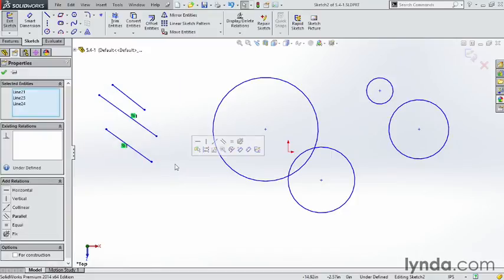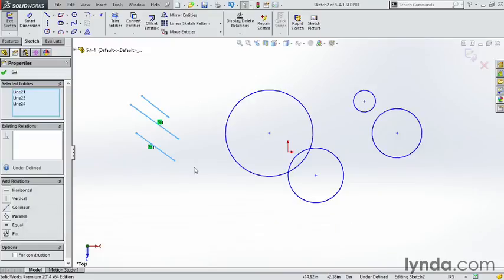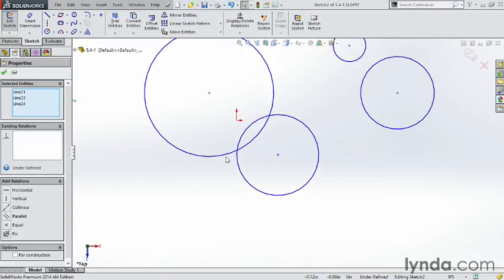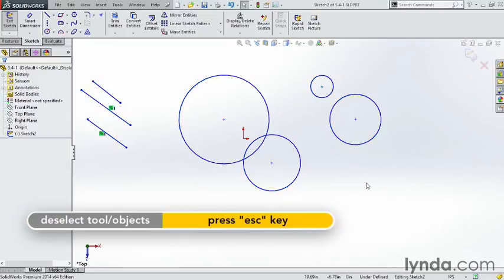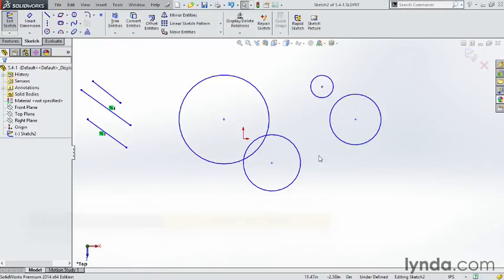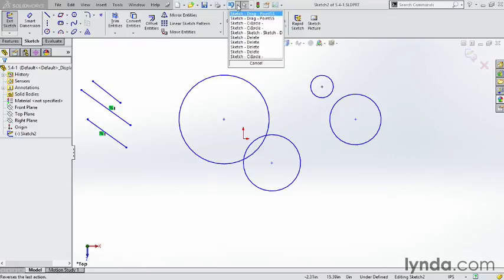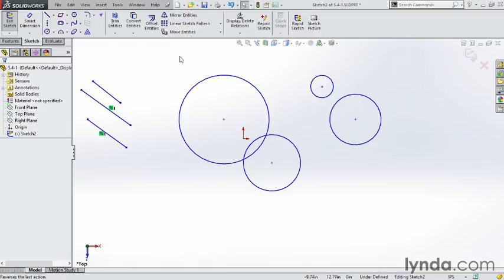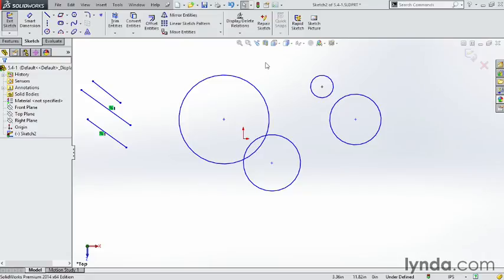5 4 Erasing undoing and redoing actions